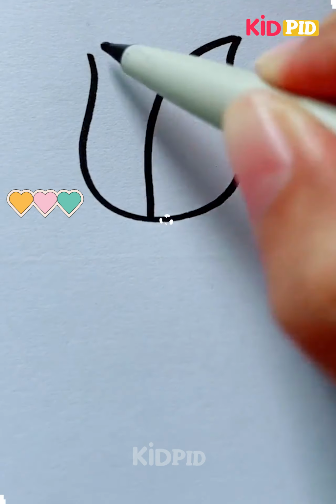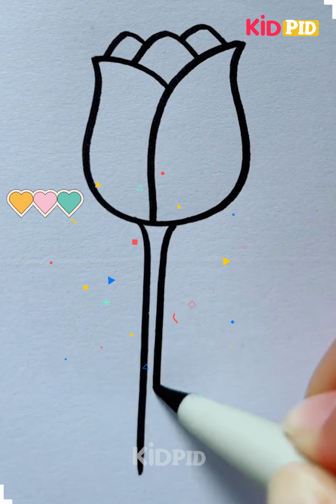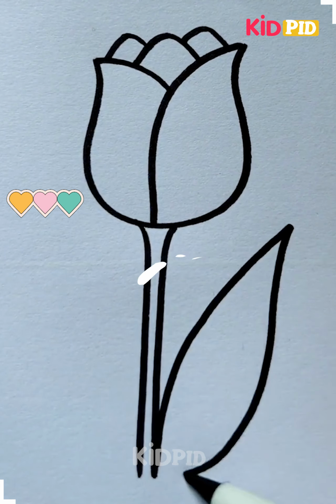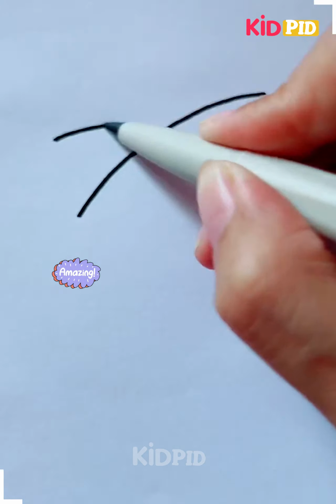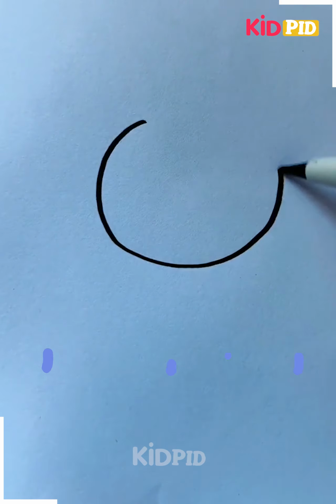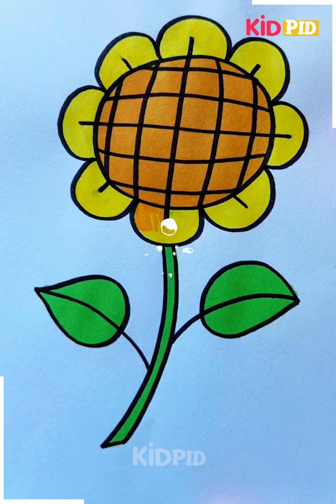Easy Flower Drawing Tutorial | Step by Step Guide for Kids and Beginners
🎨 Welcome to our Easy Step-by-Step Animal Drawing Tutorial for Kids! 🐾 In this fun and engaging video, we guide your little artists through delightful animal sketches that spark imagination and creativity. Perfect for beginners, our simple activities are designed to make crafting effortless and enjoyable. Watch as we transform basic shapes into lovable creatures, making learning a breeze! ✏️ Grab your colored pencils and paper, and let's dive into the wonderful world of animals. 🌈✨
Fun Drawing Activities
Drawing Techniques
Easy Art Projects
Art Activities For Kids
Simple Drawing Ideas
Drawing Flowers
Creative Kids Crafts
Learn To Draw
Drawing Practice
Drawing With Colors
Doodling Flowers
Art For All Ages
Drawing Nature
Artistic Activities
🌸TIMESTAMPS🌸

0:03 - Creating a simple tulip using lines
0:07 - Drawing a coconut tree with curves
0:13 - Step-by-step guide to drawing a sunflower
0:22 - Doodling different types of trees
0:29 - Making a cute hand windmill
1:14 - Drawing a flower held by a hand
1:37 - Building the body of a flea
1:50 - Creating a lotus flower with U shapes
2:10 - Drawing an egg-shaped flower with leaves
2:26 - Step-by-step guide to drawing a flower with tiny lines
2:45 - Making a heart-shaped flower with rows

Welcome to this fun and educational video where we'll show you how to create beautiful flowers using simple lines and shapes! 🎨

First up, we'll start with the easiest of them all - the tulip! By following a few lines, you'll be amazed at how quickly you can draw this lovely flower. 🌷

Next, we'll move on to a coconut tree. It may require a bit of patience to get the curves just right, but it's still a simple and enjoyable activity. 🌴

Now, let's dive into drawing a stunning sunflower. By building petals over the lines you create and adding a stem and leaves, you'll have a vibrant flower that will brighten up any page. 🌻

Feeling creative? Why not try your hand at doodling different types of trees? Simply grab a marker and let your imagination guide you. It's a quick and easy way to add some nature to your artwork. 🌳

Is a hand windmill more your style? Don't worry, we've got you covered! With just a few lines and some colorful filling, you'll have an adorable windmill in no time. ⛵️

If you're looking for an activity that's perfect for small kids, try drawing a flower held by a hand. It's super simple and oh-so-cute! 🌸

Ready for a challenge? Let's create a lovely leaf! By tracing your hand and adding details, you can make a realistic-looking leaf that will make your artwork stand out. 🍃

And who could forget the beauty of a lotus flower? Follow our step-by-step instructions to create this stunning flower using U shapes and filling it with lovely pink and green colors. 🌺

Feeling creative with different shapes? Try drawing an egg-shaped flower with leaves. With some petal-building skills and a touch of color, you'll have a gorgeous result. 🥚

And finally, let's explore the art of drawing a heart-shaped flower with rows. Building petals, adding a stem and leaves, and filling it with your favorite colors will result in a beautiful rose. 🌹

We hope you enjoyed this tutorial and feel inspired to continue your artistic journey. Keep blossoming as an artist! 🌼✨